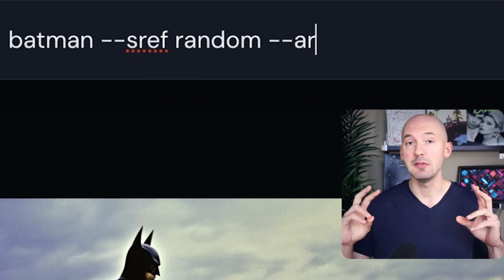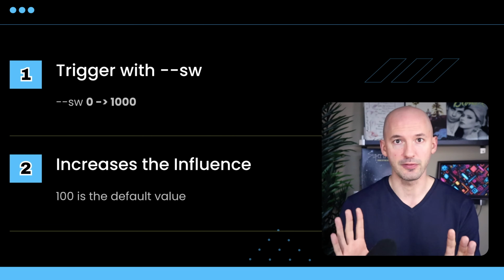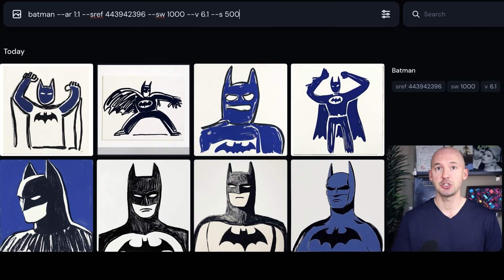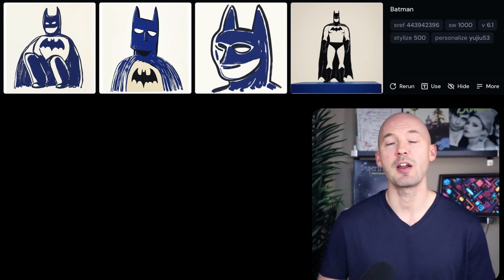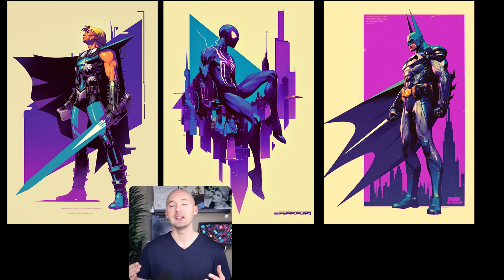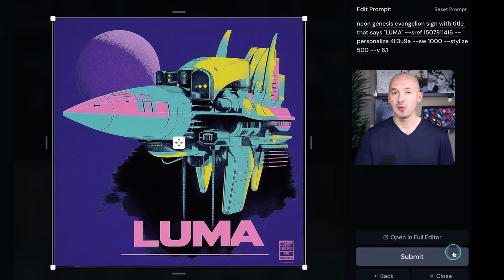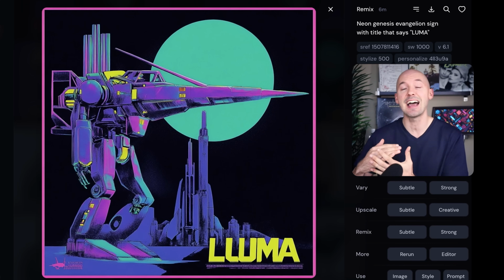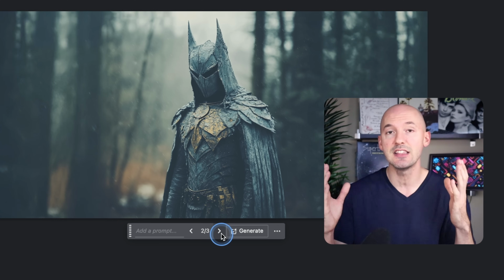If You Design with Midjourney, Watch THIS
Do you have any Midjourney Tips that you want to share?

Timestamps:
0:00 The Problem
0:35 Big Tip #1
1:00 Extra Tip
1:25 Big Tip #2
2:03 Parameter --sw
2:44 Parameter --s
3:26 Parameter --p
4:27 Big Tip #3
5:46 More Examples
6:15 Big Tip #4
6:49 External Tools

A New Workflow for Midjourney Designers
How to Generate Consistent Designs in Midjourney